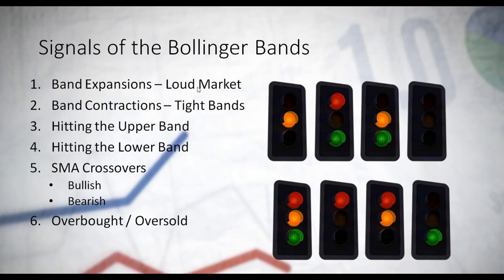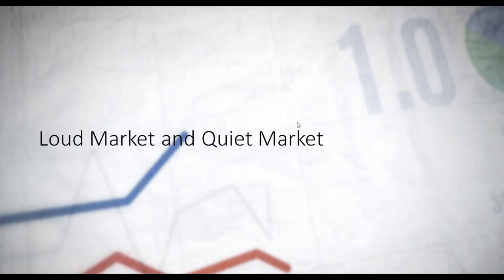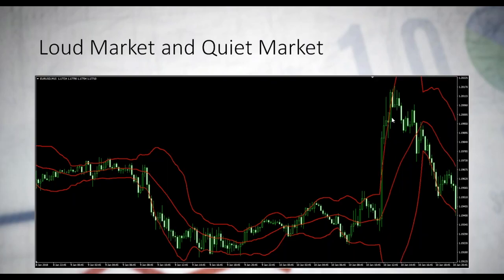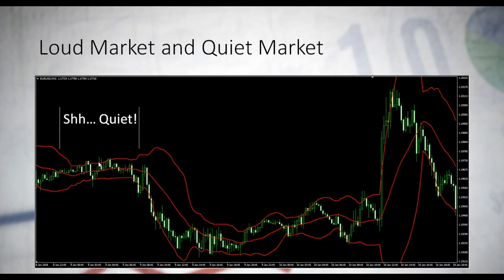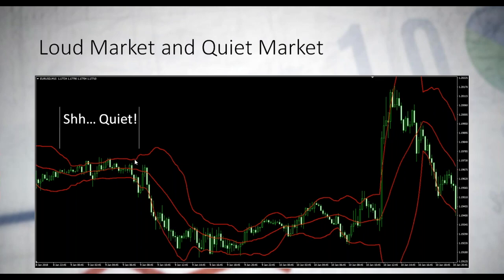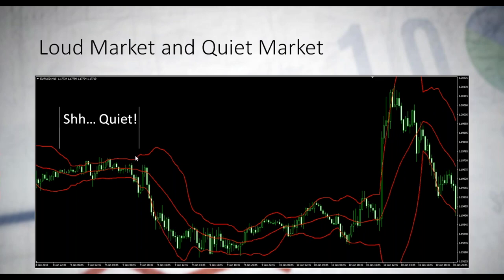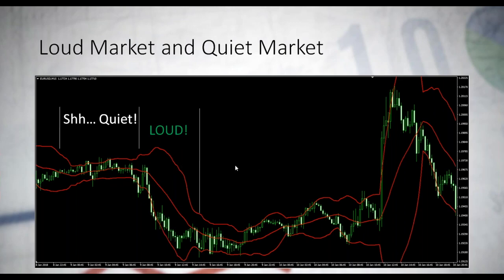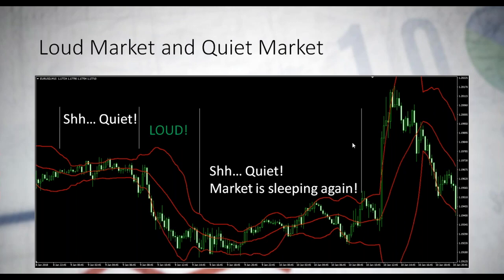Bollinger Bands on Both Quiet and Loud Market as Shown in Real Forex Chart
Bollinger Bands are a powerful technical indicator created by John Bollinger. Some traders will swear trading a Bollinger Bands strategy is key to their success. But remember, in forex trading, there is no such thing as a holy grail. Everything will always be put to test and everything should be carefully analyzed.
In this video, you will be able to see how Bollinger bands are useful in exposing market behaviors. A loud or a quiet market can easily be detected with Bollinger bands. Having an indicator handy, will help you to quickly spot entry points, exit points or even warning points.